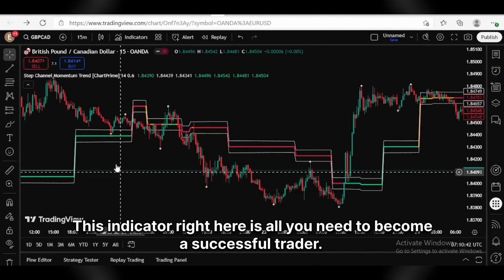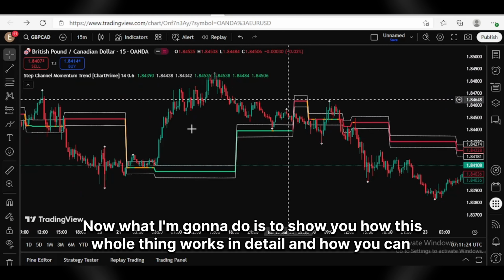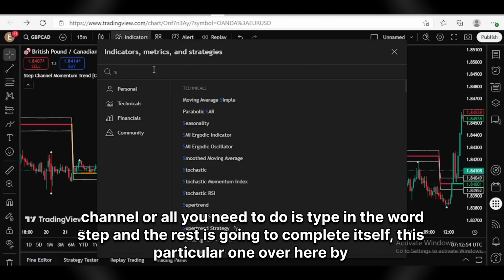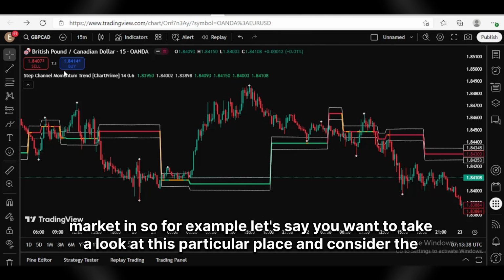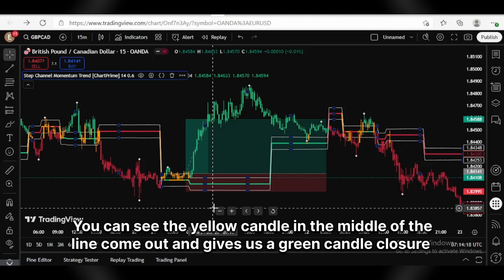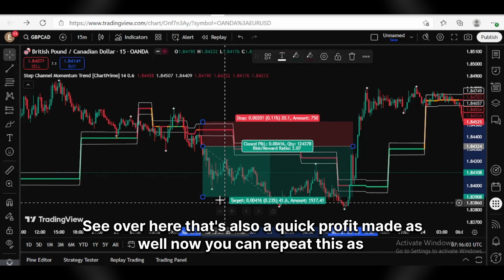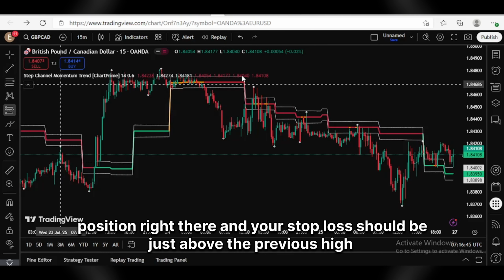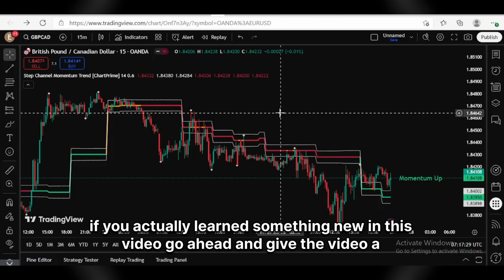How To Win Most Trades In 5 Minutes || Best TradingView Indicator For SWING TRADERS & SCALPERS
In this video, within 5 minutes I will introduce a TradingView indicator that you can use to win most of your trades as a scalp trader or a swing trader in any trading market and session.